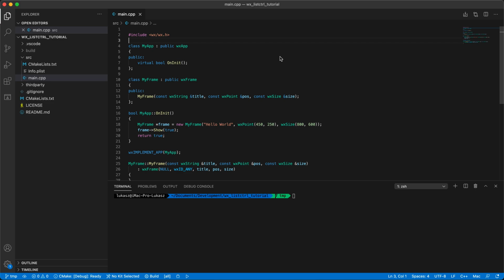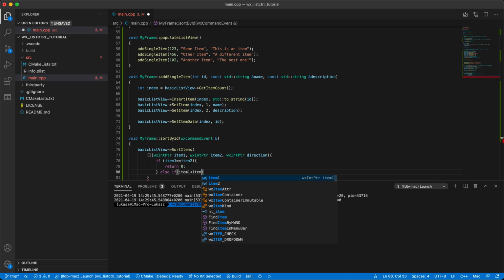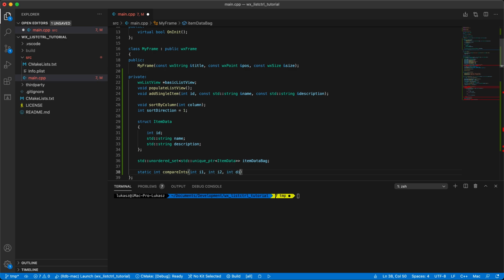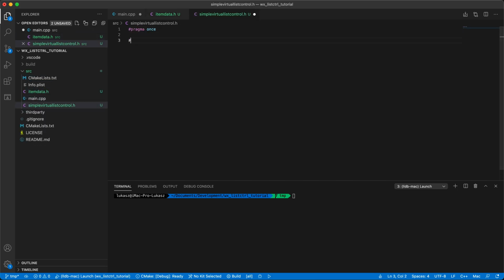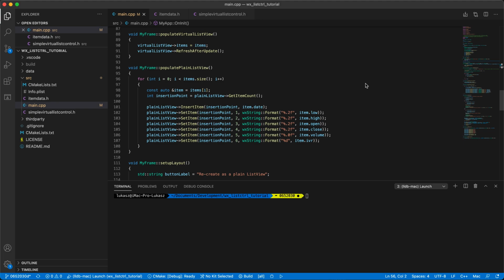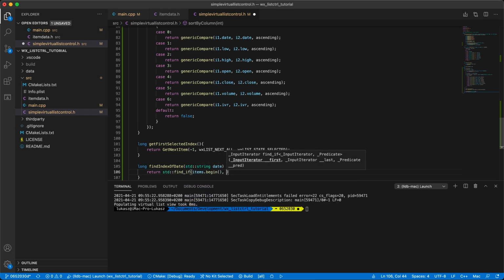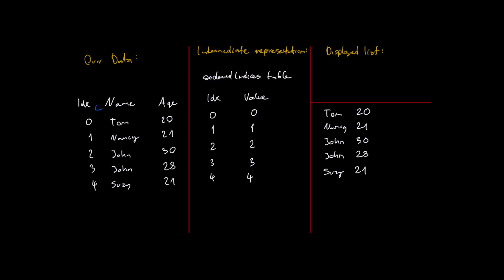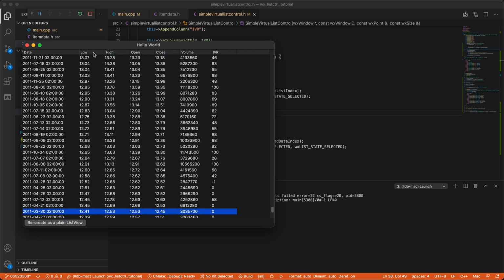wxWidgets: List Controls - sorting, handling selection, large datasets, virtual list views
Introduction to lists in the wxWidgets framework.

See chapter titles for specific commit IDs.

0:00 Basic List Views - 3a7b9d6618213ff215e67049ffc77210ec46fd6e
6:13 Sorting by any column - 9ce0e909a641ee7d001ff75dadab1e0516c1e761
11:14 Virtual List Views - 324beb75c04da32b49864b32d4f9b1d85f3350aa
14:35 Virtual List View Performance - 0652030d0c37ef91c0fab21dc4b1fc89347e1204
16:33 Virtual List View Sorting - 91827904b4a829b887cb775b79e7643be4203b20
19:03 Reselecting After Sorting - dd54302db45e18d40e480b13adb6c6d0bda6e9c6
21:41 General Method for Item Identification - 3d7b50799d208b83a16563762c979bc0bd09b25f